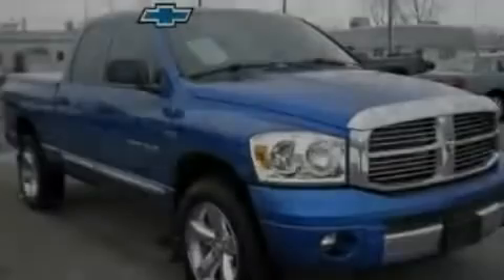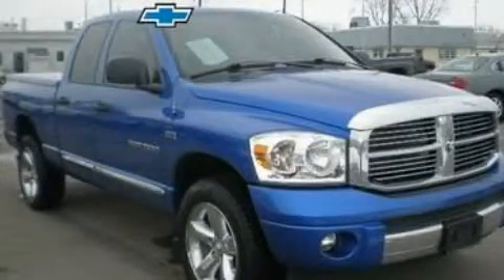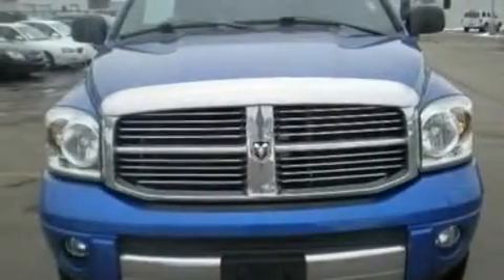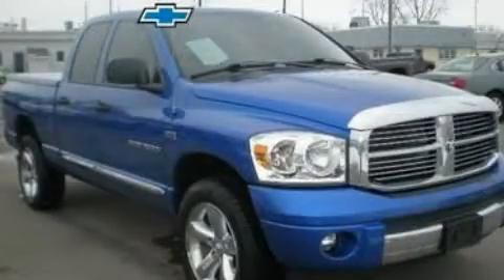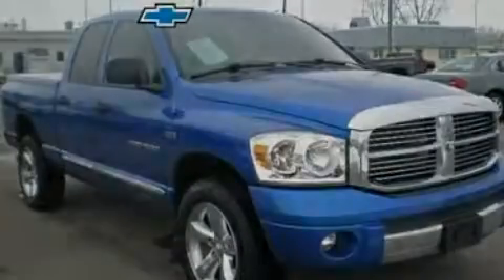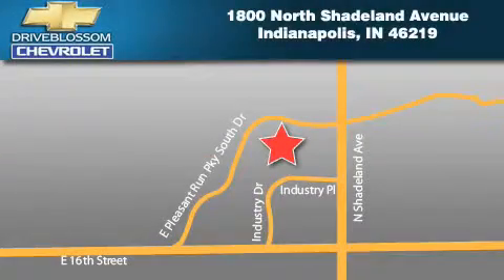2007 Dodge Ram 1500 Indianapolis IN 46219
Year : 2007

 Make : Dodge

 Model : Ram 1500

 Engine : 5.7L V8

 Trans . : AUTO 5SPD

 Exterior : Electric Blue Pearlcoat

 Miles : 55,261

 Interior : Medium Slate Gray W/Leather Trimmed

 Blossom Chevrolet

 1800 North Shadeland Ave

 2007 Dodge Ram 1500 Indianapolis IN